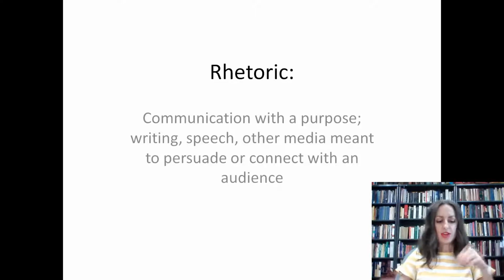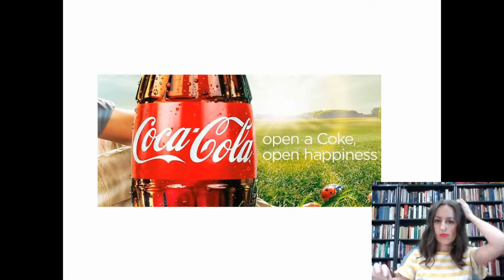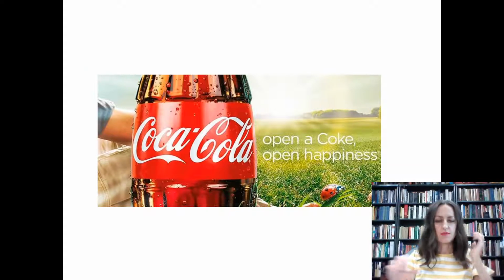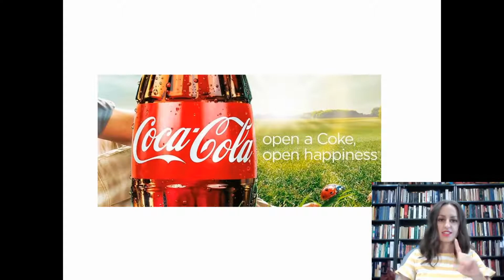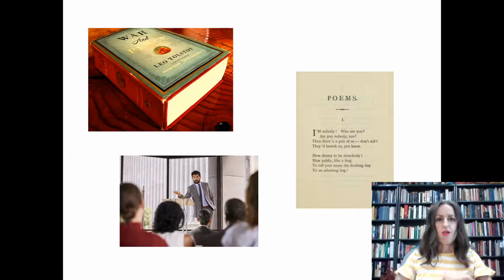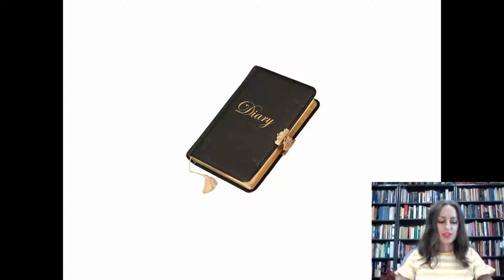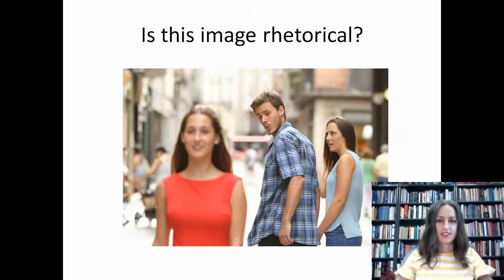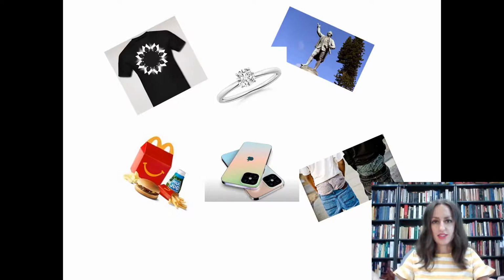English 101 Rhetoric Lecture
In this video I cover some definitions of rhetoric and identify what counts as a rhetorical text or object.